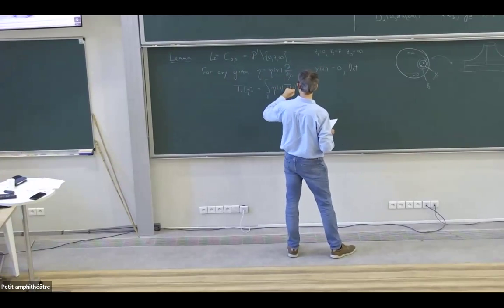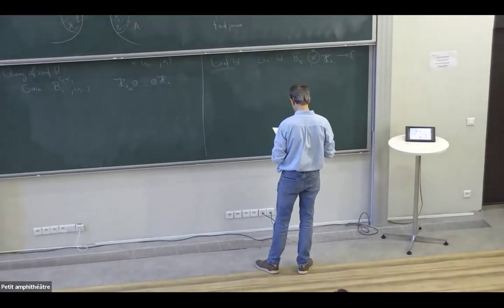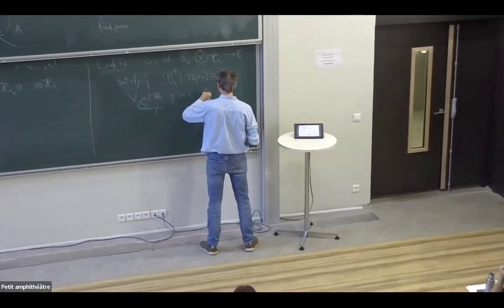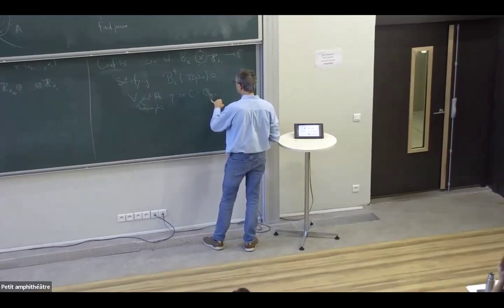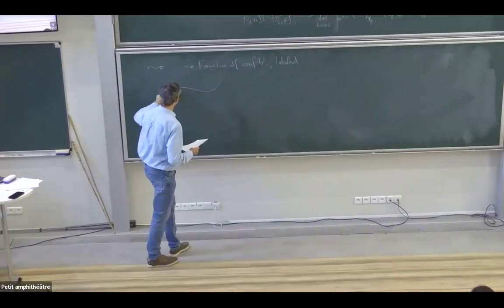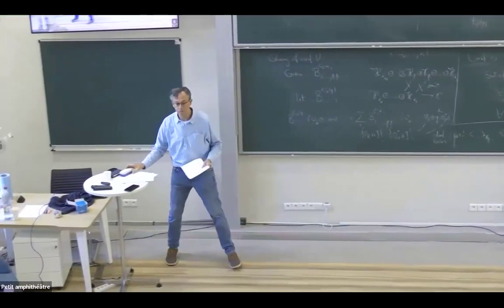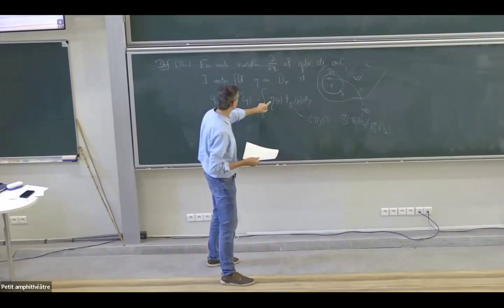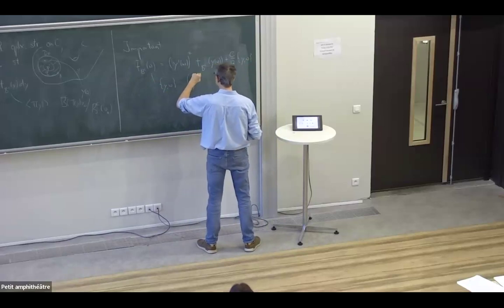CFT, Joerg Teschner, On the Liouville conformal blocks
Joerg Teschner

University of Hamburg and DESY

Abstract
The first part of the lectures will explain how the Liouville conformal blocks
associated to surfaces of genus zero can be constructed algebraically with the help of certain vertex operators intertwining between representations of the Virasoro algebra. This will be followed by a summary of the expected analytic properties of the Liouville conformal blocks, including the existence of fusion and braiding transformations. In the second part of the lectures we will adopt a more geometric perspective, outlining how to associate conformal blocks to Riemann surfaces of arbitrary genus. One may associate bases for the space of conformal blocks to pants decomposition, and expects to find linear transformations between the bases defined in this way. The main goal in this part is to outline how this leads to the definition of a collection of (projective) vector bundles over the moduli spaces of Riemann surfaces. The third part of the lectures will be devoted to a more explicit description of these structures in terms of elementary moves and relations, relatedto the notion  of a modular functor. The goal of the third part is to outline a  (partlyconjectural) description in terms of some explicitly known basic data.

29/09/2025